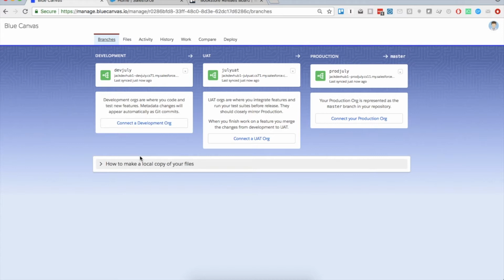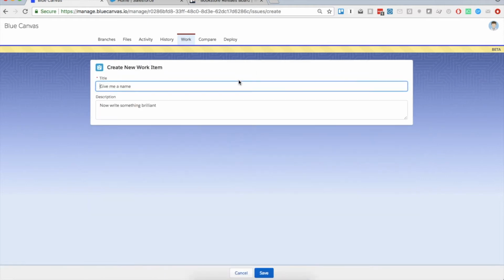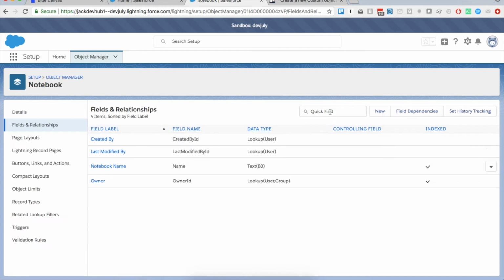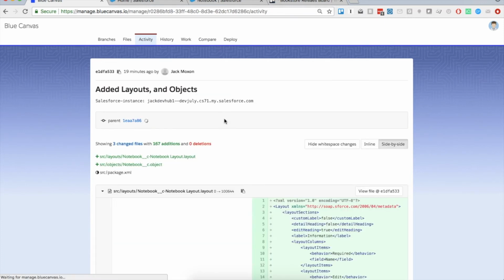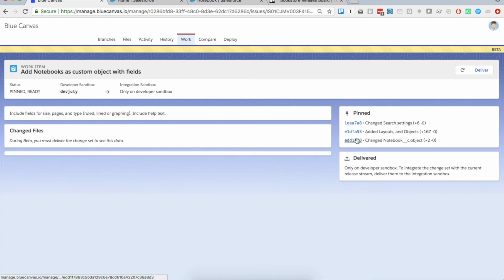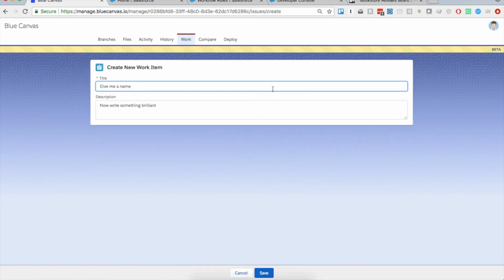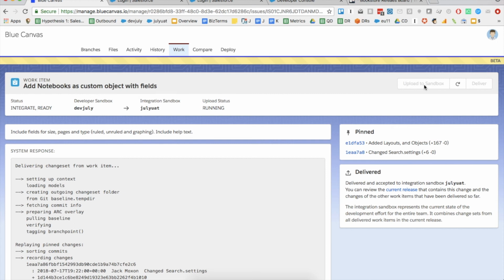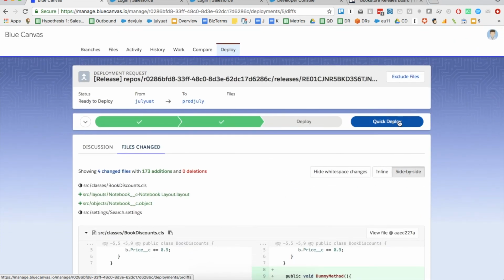Work Items in Blue Canvas